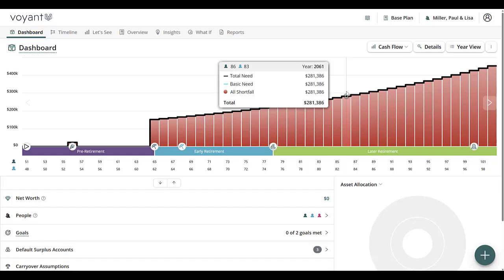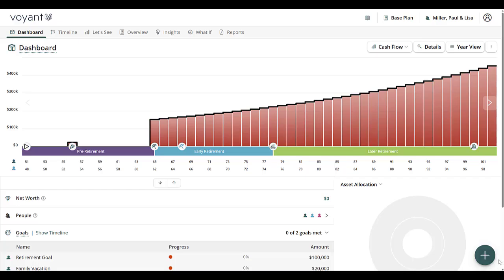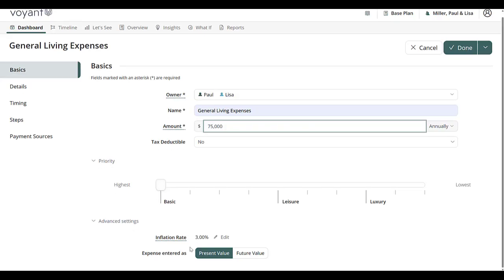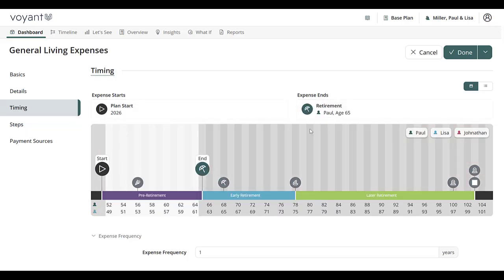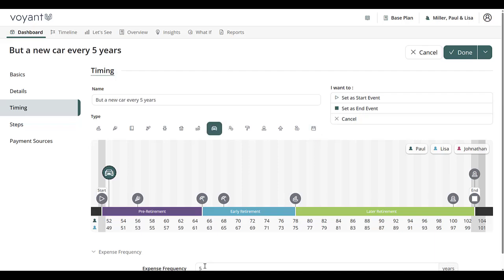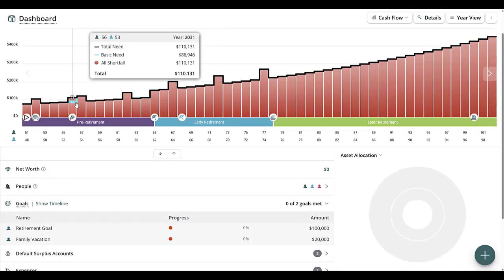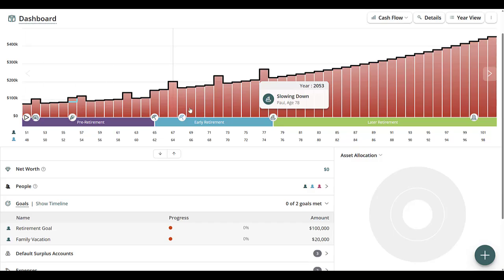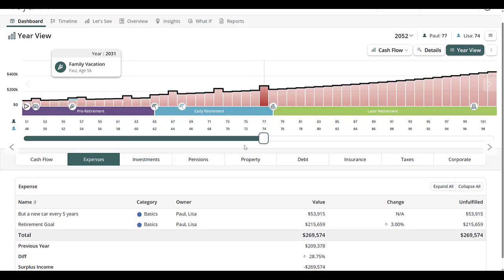Expenses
Video 5 in our Building a plan series.